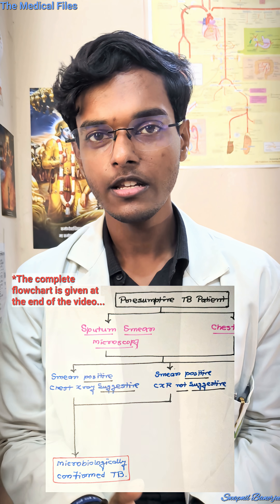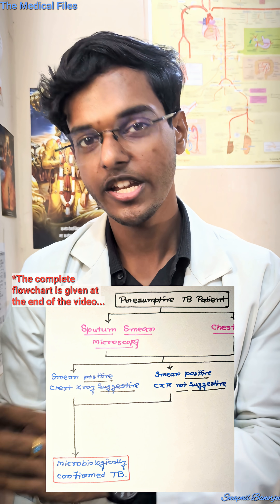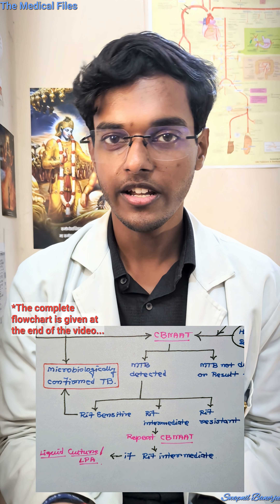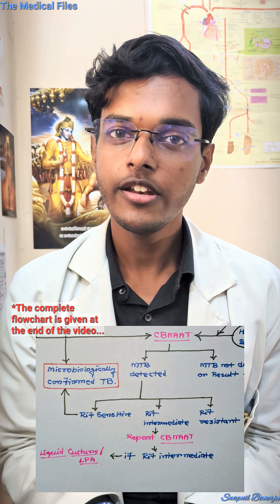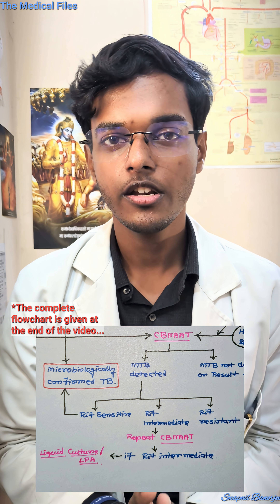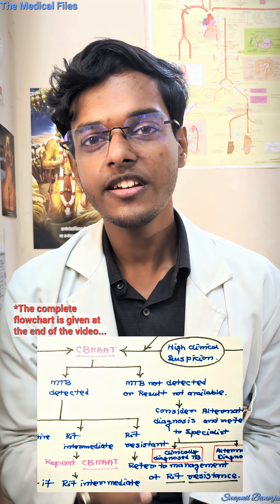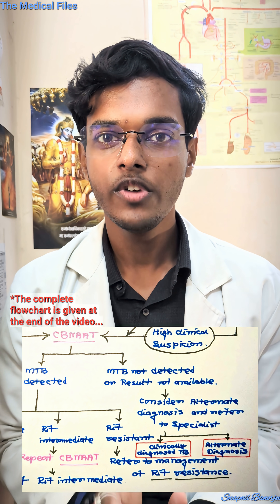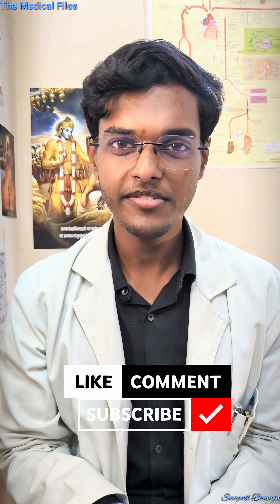Diagnostic Algorithm for Pulmonary Tuberculosis in Adults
Hello everyone,
I am Swapnil Banerjee, here on this side!
In this video I have discussed The Diagnostic Algorithm for Pulmonary Tuberculosis in Adults. I have used small flowcharts to explain all the steps sequentially and at the end of the video I have given a Complete Flowchart from which you can get a summary of the whole video and understand it well!

I have tried my very best to keep this video short and simple and to keep things really easy to understand!

Bye!